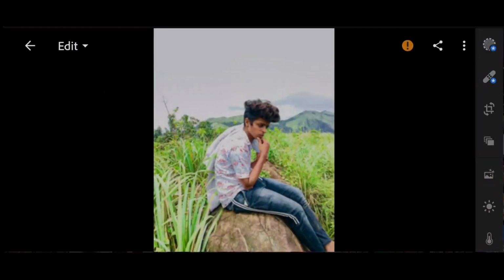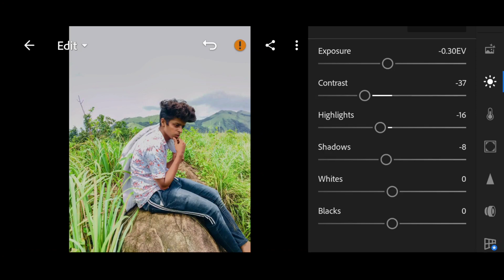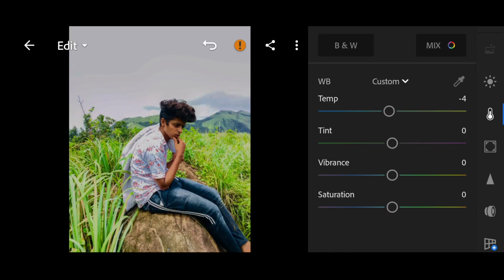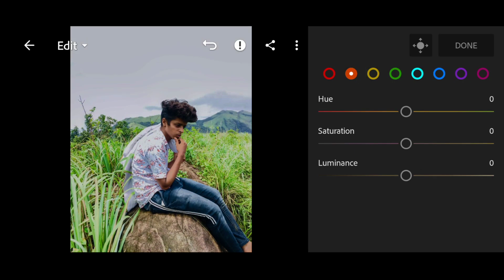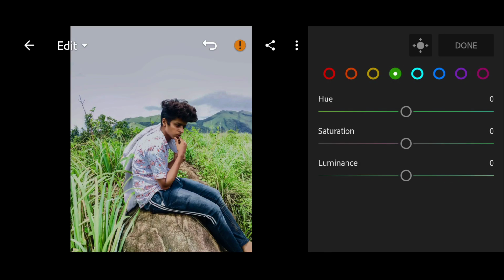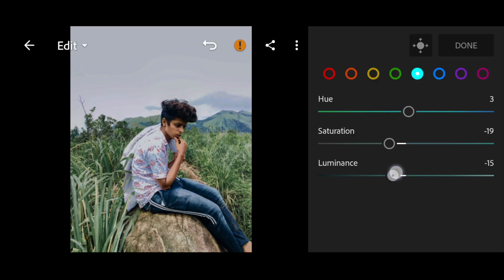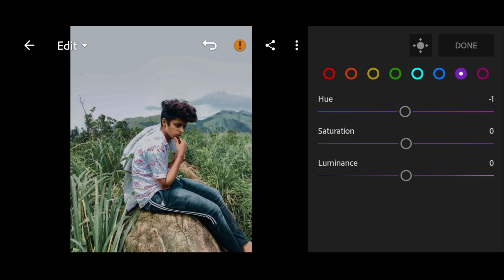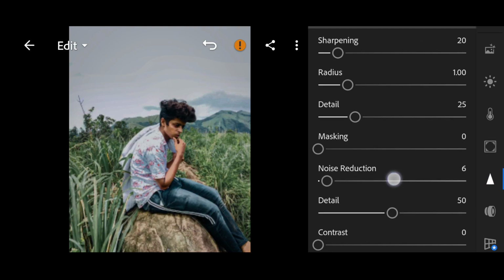DARK GREENERY FILTER LIGHTROOM Mobile PRESET DNG FREE DOWNLOAD 🔽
this video I will show you how to edit DARK Greenery FILTER in Lightroom mobile